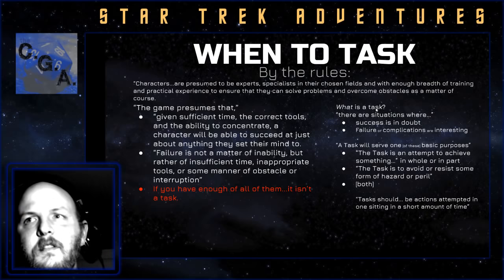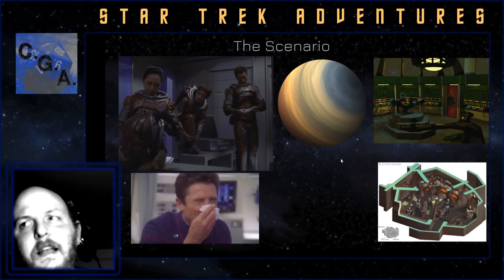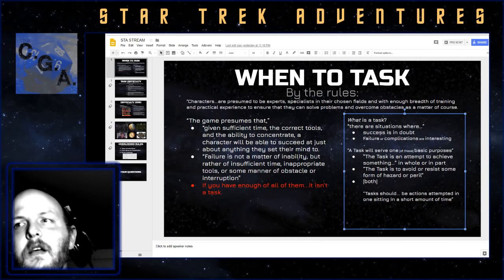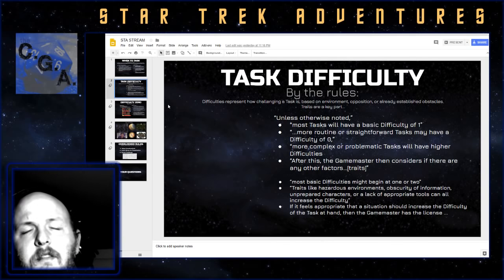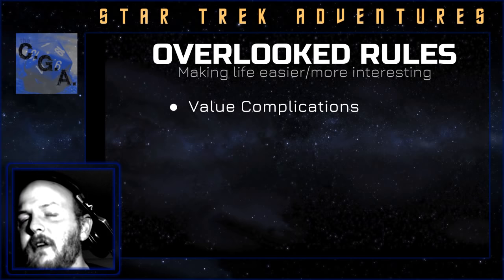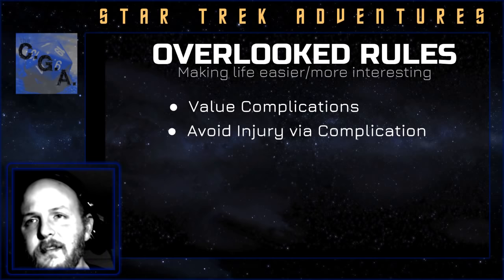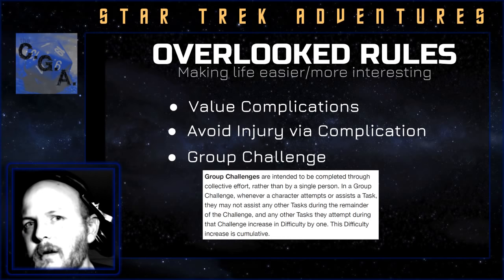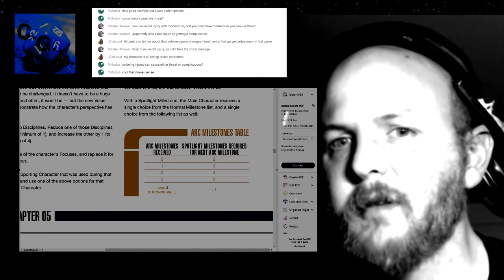The Star Trek Adventures MasterClass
For whatever reason, youtube continually wants to change the title here---